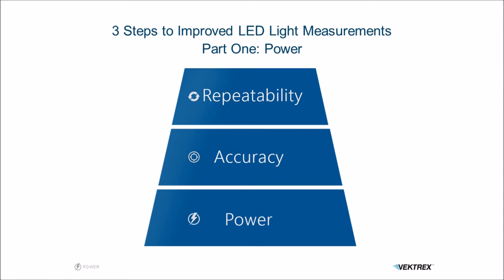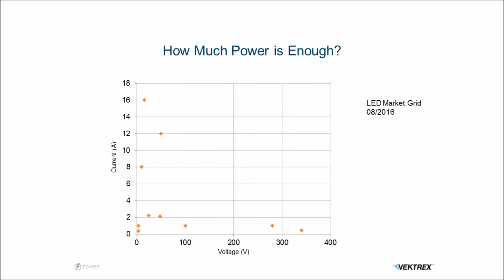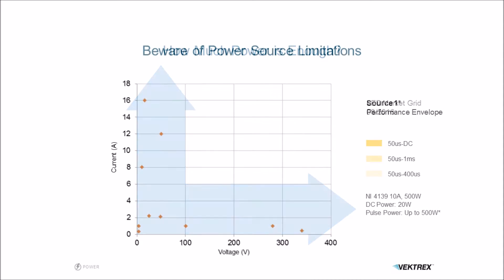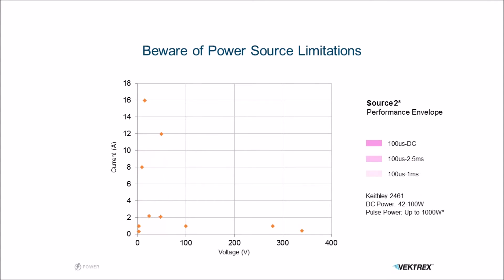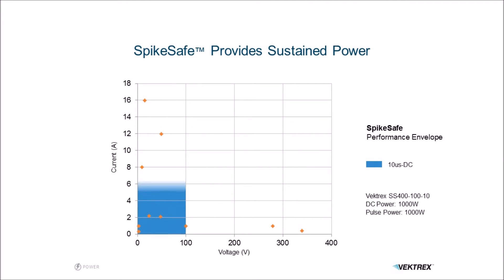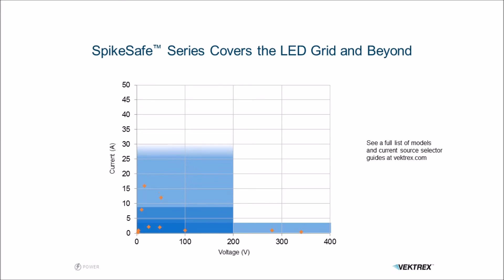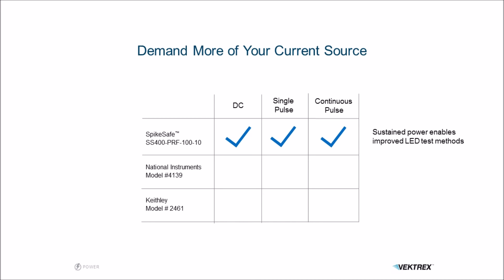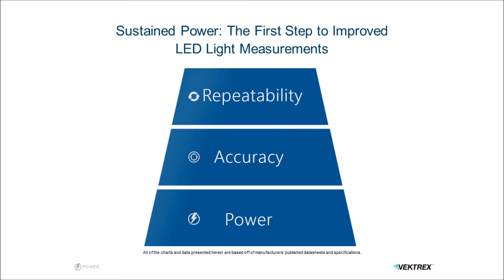3 Steps to Improved LED Light Measurements - Part One: Power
Providing sustained power is the first step to improving your LED light measurements. Watch part one of Vektrex's new webinar series by Jeff Hulett, creator of the SpikeSafe current source.

Contact Vektrex for more information on SpikeSafe Current Sources.

Hi I’m Jeff Hulett, CTO at Vektrex, and architect of the SpikeSafe Series current sources. SpikeSafes are used worldwide in Photometric, Reliability testing applications.

I’m here to talk to you about ways to improve LED light measurements. And the first of those ways is by providing sustained power to your LED.

Now the first question that ever comes up when you talk about power is “how much power?”

And here we can see a grid showing the LED market and the LEDs in terms of Voltage and Current, where they fall on that grid.

A lot of them are in the lower left, but overall the trend is moving upward to higher currents and to the right to higher voltages.

Now we can take a common performance current source and overlay it onto this grid and see how it lands.

You can see it’s in the lower left corner and the shading shows its performance area. Dark shows DC and the lighter shades, pulsed areas.

The DC area only covers a small portion of the grid. In fact, this source, though it advertises 500W, can only deliver 20W of DC. Beyond that it has to go to Pulsing and the pulses are fairly short, only 1ms for the longest pulse.

We can take another current source and overlay it.

This one has 1000W of peak power, but again its DC is quite limited: 42W. And the longest pulse in this case is 2.5ms.

That’s still not long enough to do a Single Pulse LED measurement which usually takes about 50ms.

Now we can take the SpikeSafe current source and put it on the grid and you’ll see it covers a much larger area and there’s a single shade.

That’s because the SpikeSafe uses continuous power conversion and so it can provide DC or Pulse power at the same specs: 1000W for either.

That source covers a large part of the grid and there are other SpikeSafes that cover the remaining LEDs on the grid.

So you can see. All of them use the same software command set.

Well why do you care about this? You care about this because there are three methods that are commonly used for testing LEDs: DC, Single Pulse, and Continuous Pulse.

All of them have advantages and you may need to use any of the three methods in your laboratory.

In fact it’s quite common to need to compare results to another laboratory that might use say, for example, Single Pulse or DC.

So as you see of the three sources we looked at today, only the SpikeSafe can support all three methods and this is because of its continuous power conversion characteristic.

So you see, sustained power is the first step to improving your LED light measurements.

Go to vektrex.com to learn more about SpikeSafe current sources and to see the next webinar on lowering your junction temperature to improve overall accuracy.

各位好，我是Jeff Hulett，Vektrex公司的CEO，同时也是SpikeSafe系列电流源的设计师。SpikeSafe电流源在全球范围内广泛地应用于光学及可靠性测试领域。

在这里，我希望和大家分享提高LED光学测试的方法。而这个方法的第一步就是需要给LED提供持续的能量。

当谈论到能量这个话题时，第一个问题总会是“需要多少功率？”

那么，我们来看看这幅展示了LED市场和根据电压电流大小分布的LED坐标图。

从图上可以看到，更多的LED位于左下角，但总体说来，整个市场趋势把LED推向更高电流（图中向上）以及更高电压（图中向右）。

接下来，我们把一台常见的电流源的电压电流范围填入之前的坐标图中，然后看看，它的电压电流会落在那些区间内。

你可以看到，主要落在了左下角，阴影部分展示了这台电流源工作的区域。深色阴影的区域代表直流DC模式可以涵盖的区域，而淡色阴影的区域代表着脉冲模式可以涵盖的区域。

这台电流源的直流DC模式仅仅涵盖了一小块区域的坐标图。尽管这台电流源标称可以提供500W的功率，但实际上仅可以输出20W的直流功率。而除此之外，在脉冲模式下，脉冲输出相对很短，最长也只能提供1 毫秒的脉冲。

现在我们再拿另外一台电流源做相同的事情，把它的电流电压也填到坐标图中。

这台电流源可以提供1000W的顶峰功率，但和之前一样，直流功率十分受限：仅仅为42W。而在这种情况下，最长的脉冲也仅仅2.5毫秒。

这还是无法满足单脉冲LED测量法，因为这种方法需要脉冲长度在50毫秒左右。

最后，我们来看看SpikeSafe电流源，然后把它的电流电压填到坐标图里面去。你看，阴影部分的面积极大的增加了！这表明，可以涵盖的电压电流区域增加了，而阴影部分的颜色都是一致的，说明，直流DC和脉冲的工作范围是一致的。

这是因为SpikeSafe电源可以持续提供能量转换，所以，无论在直流DC还是脉冲模式下，它都可以持续提供1000W的功率。

这个型号的SpikeSafe满足了坐标图中大多数LED。而其他型号的SpikeSafe可以满足坐标图中剩余的LED。

所以，你可以看到

所有的SpikeSafe都使用同样的软件命令包。

你为什么需要关心这个？

你需要关心这个，因为测试LED有三种常用的方法：直流DC法，单脉冲测量法及连续脉冲测量法。

三种方法各有优势，所以你可以在实验中任选一种方法进行测试。

事实上，我们需要经常对比不同实验室之间的数据，比如说单脉冲测试法及直流DC法的实验数据

所以，就像你看到的那样，我们今天对比的三种电流源中，只有SpikeSafe可以支持三种测试方法。因为SpikeSafe优势在于他可以持续提供能量转换。

所以，可见，持续的能量和功率是提高LED光学测量的第一步。